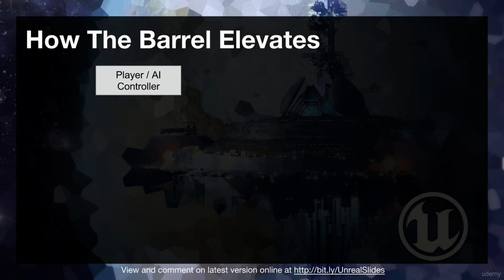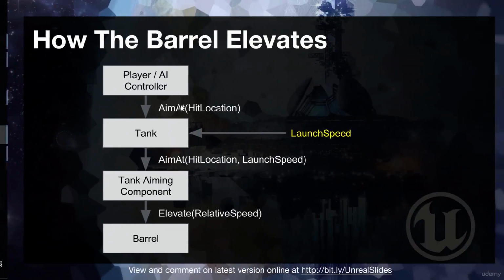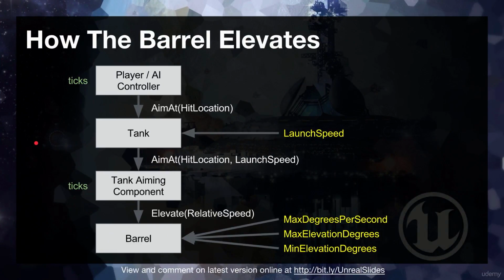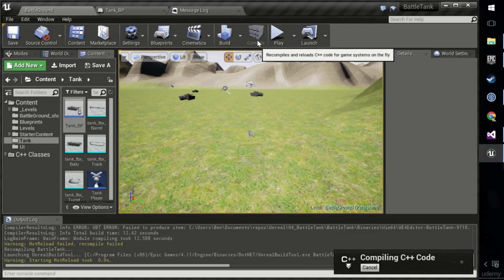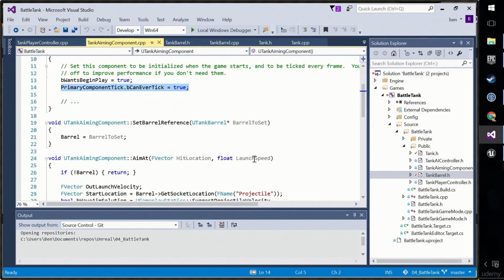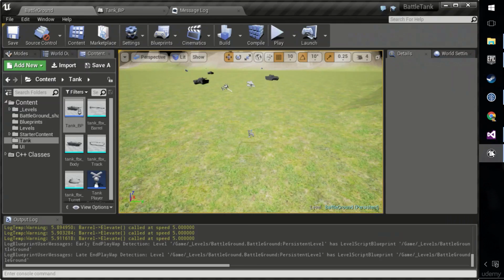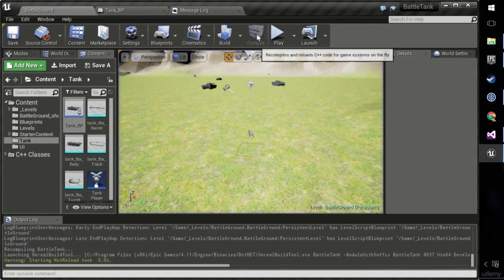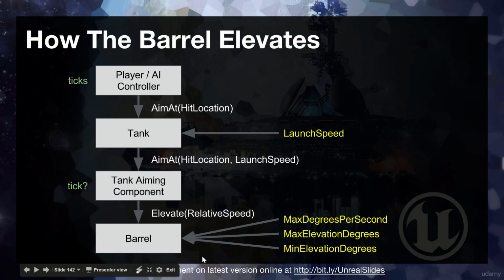140n reviewn ourn executionn flown tank